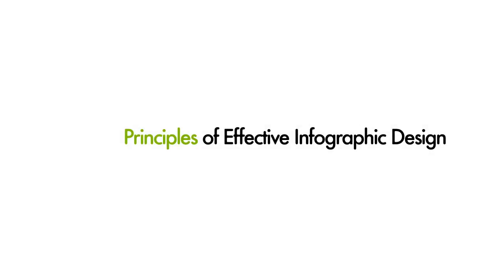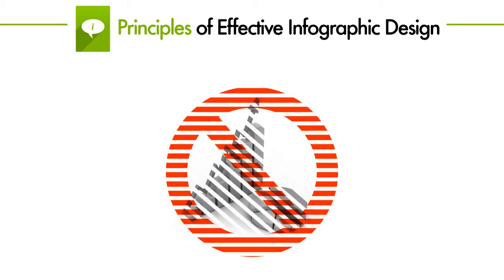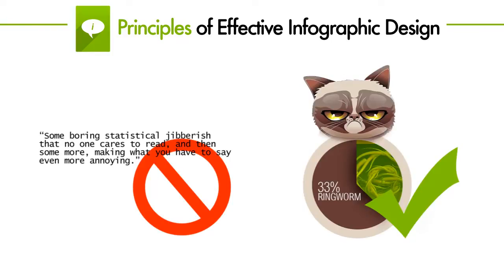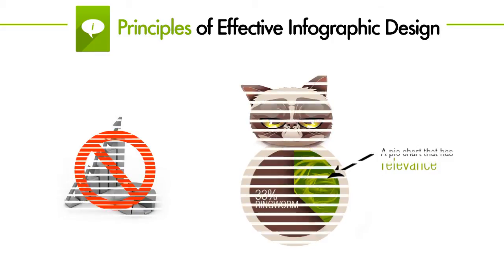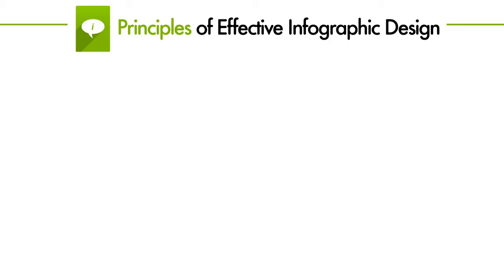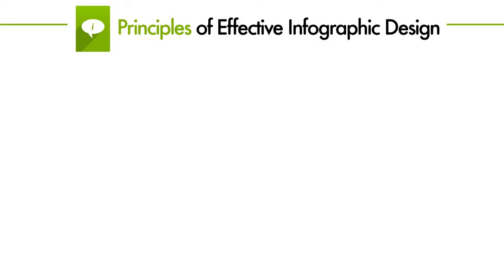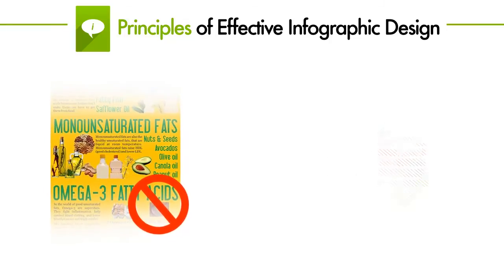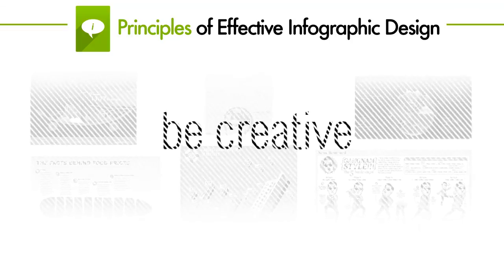Effective Infographic Design: Principles of Effective Infographic Design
Lesson 2 of 13, a Tuts+ course on Infographics taught by Gary Simon. Become a Tuts+ member to get access to hundreds of new courses and eBooks!